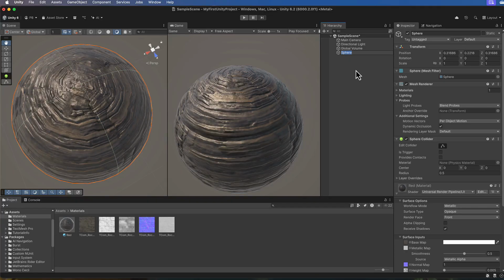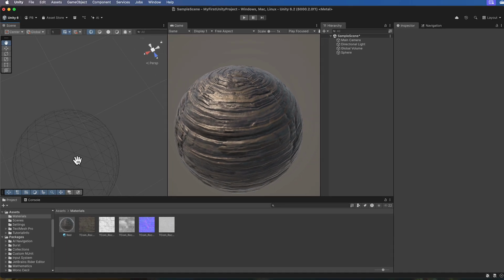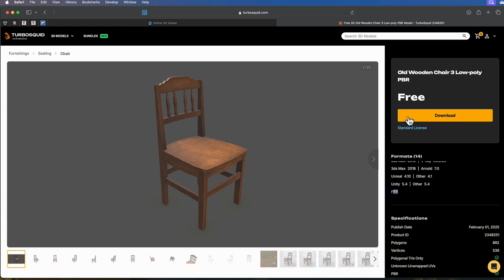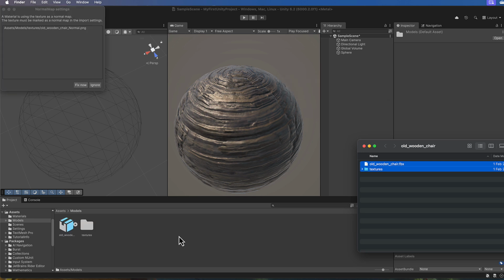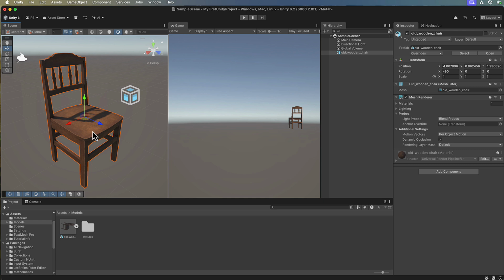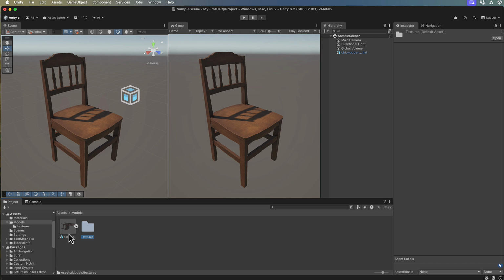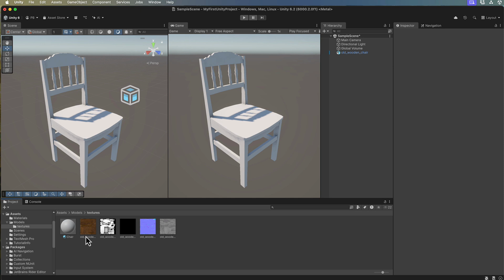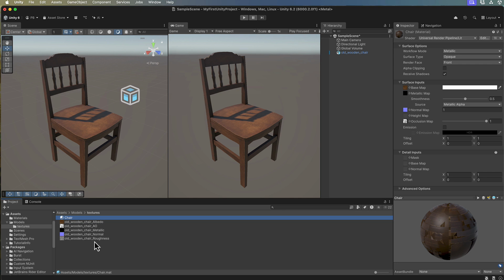6 Models And Meshes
In this video we will explore how models and meshes are treated in the Unity game engine.  You will learn how to create basic build in primitives as well as bring in external models found elsewhere on the web.